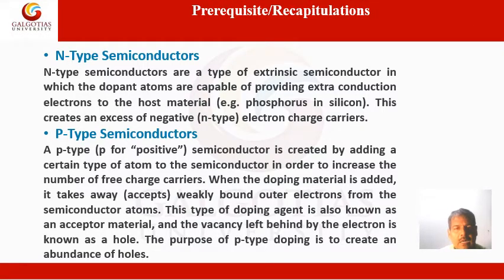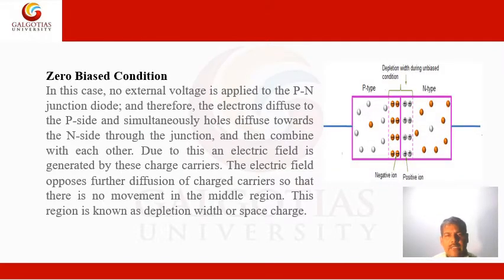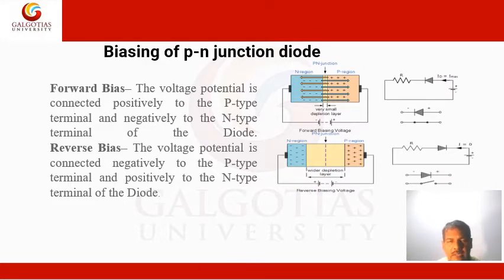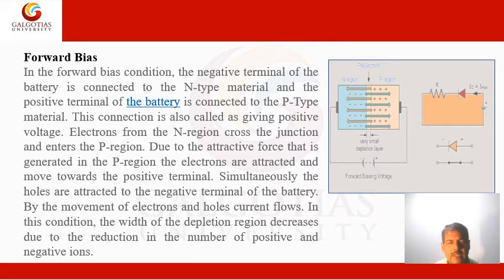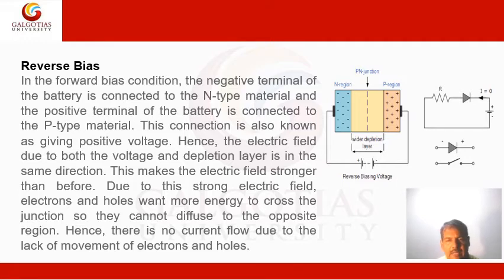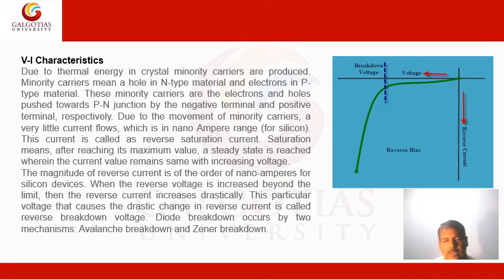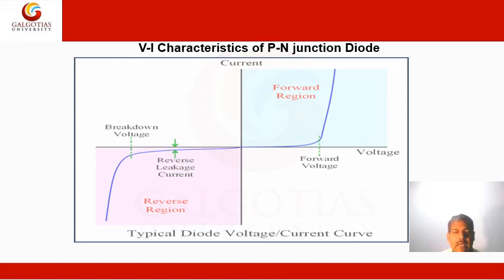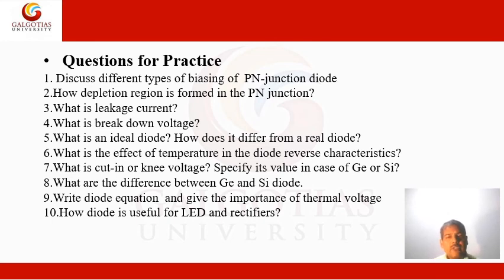BBS01T1002, Semiconductor Physics: Biasing of PN Junction Diode